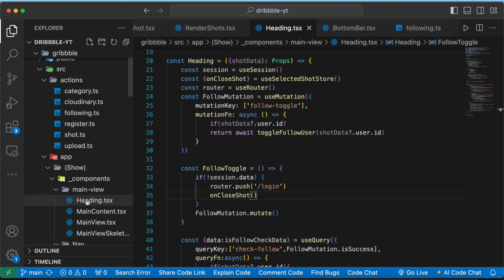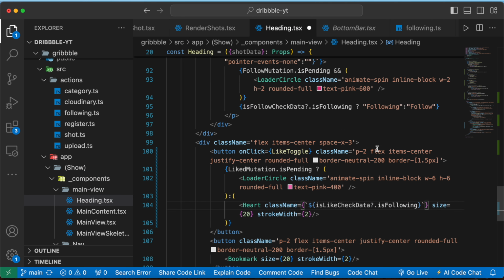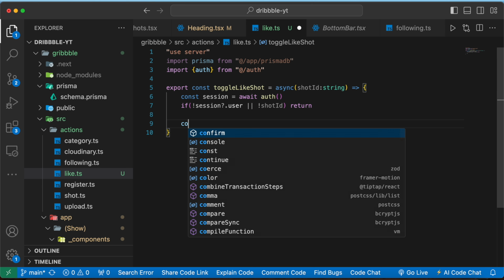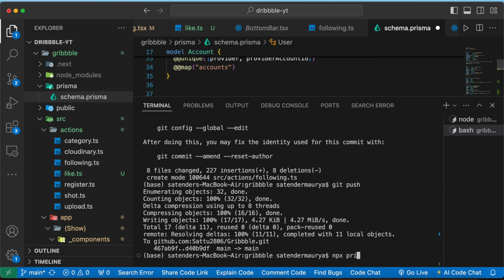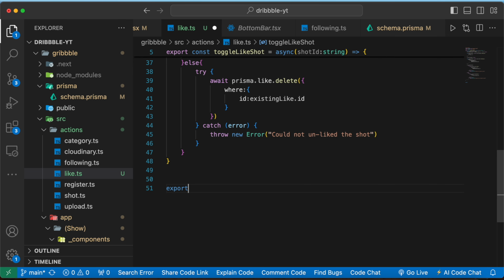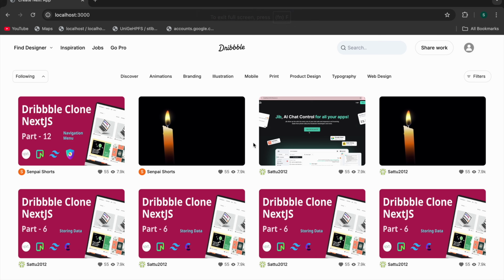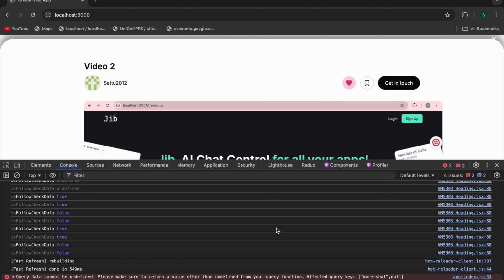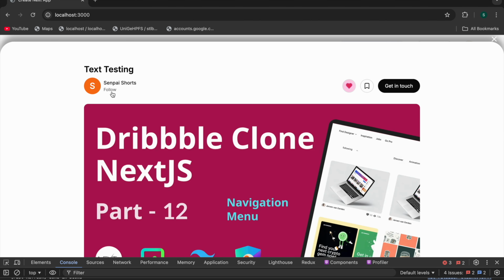Make FullStack Dribble Clone Using NextJs | Part - 18 🔥 (Like Shot)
This is part 18 of the series, where we are going to add like feature to like a particular shot.

Tech Stack:
Next.js
Database : PostgreSQL
ORM:  Prisma
User Authentication : Clerk & Next-Auth
Database Provider : Neon
Others : React Query, Cloudinary